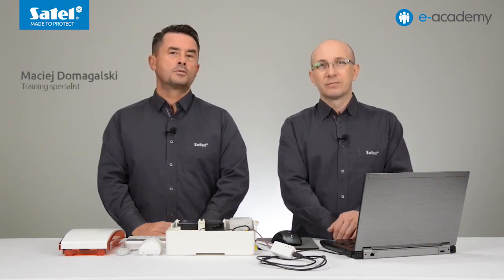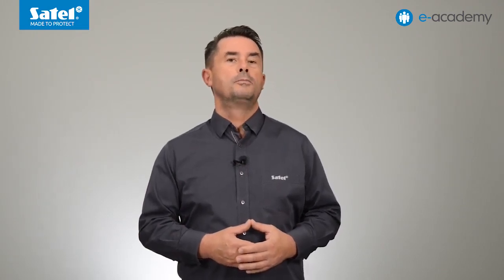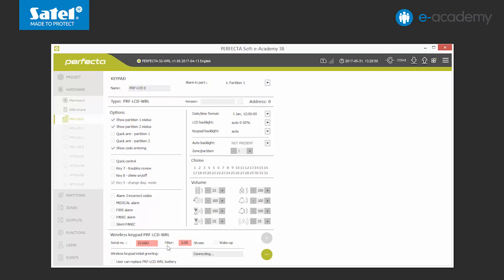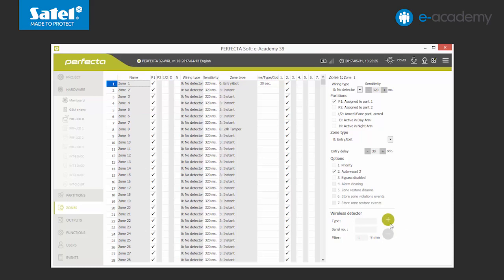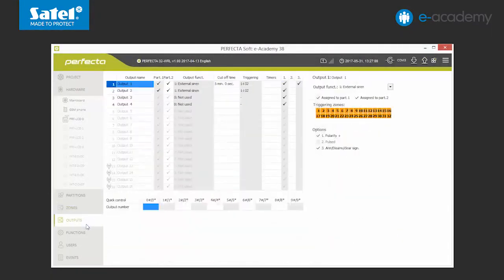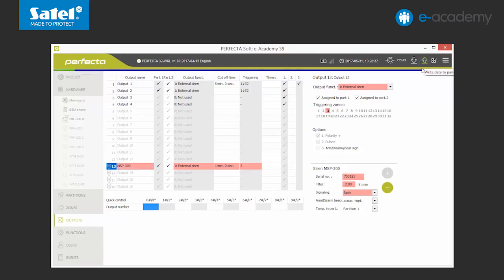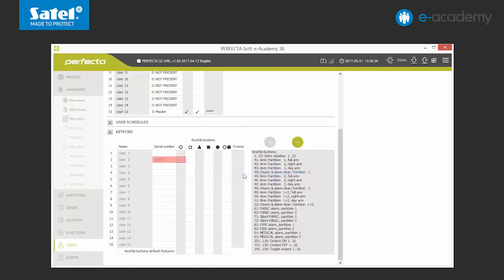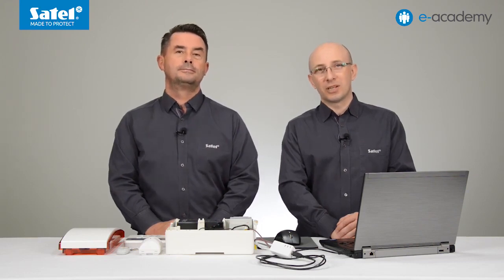SATEL e-Academy 38: How to Set Up a Basic Wireless PERFECTA Alarm System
Now that we've learned in the previous episode how to set up a basic wired PERFECTA alarm system, let's move on to the next topic: how to set up a WIRELESS system. Join Maciej and Rafal and learn how to connect various wireless devices to a PERFECTA control panel.